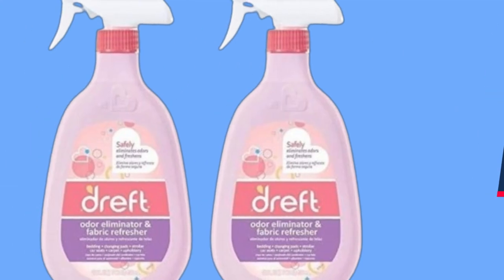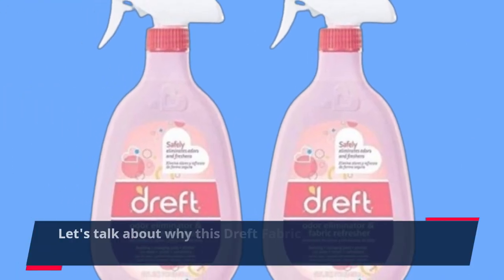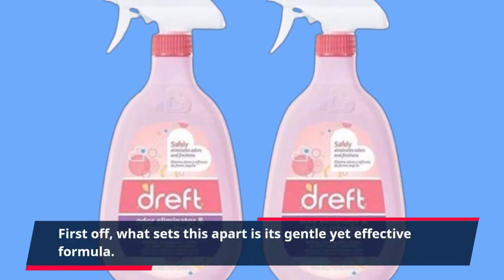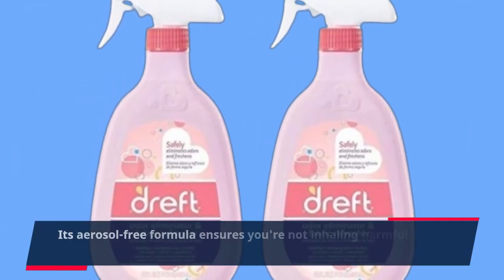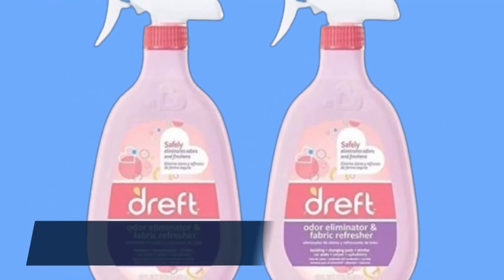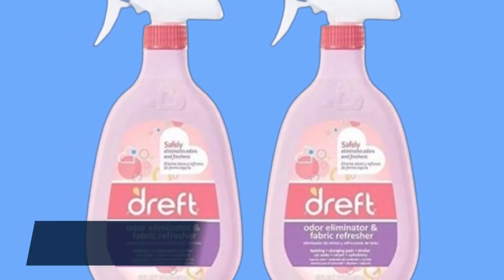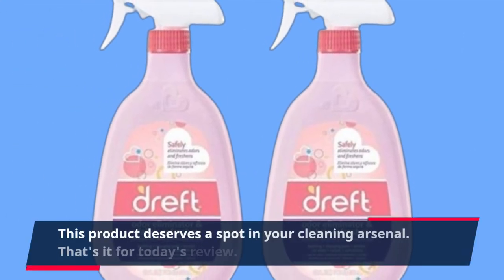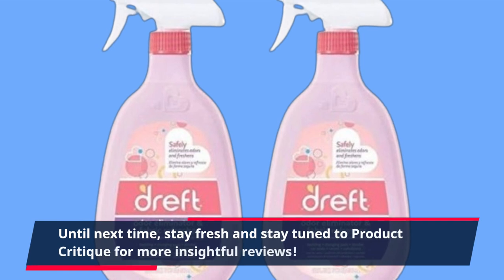🧴 Dreft Fabric Refresher & Odor Eliminator - 22 oz | Best Dreft Fabric Spray 🧴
Amazon Product Name : Dreft Fabric Refresher & Odor Eliminator - 22 oz

Keep your fabrics fresh and clean with the Best Dreft Fabric Spray. This powerful fabric spray is designed to eliminate odors and refresh your clothes, upholstery, and more. The Best Dreft Fabric Spray features a gentle formula that’s safe for all types of fabrics, leaving them smelling fresh and feeling soft. Watch our video to discover the benefits of this fabric spray and see why it's a top choice for maintaining the cleanliness and freshness of your textiles.